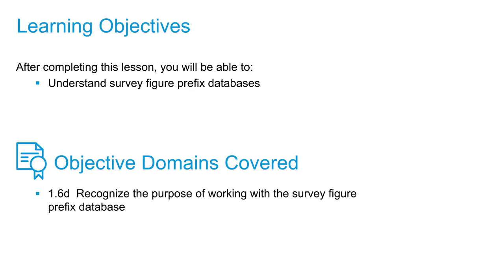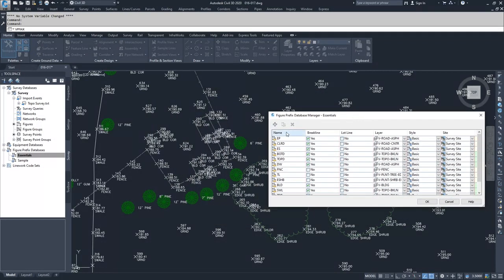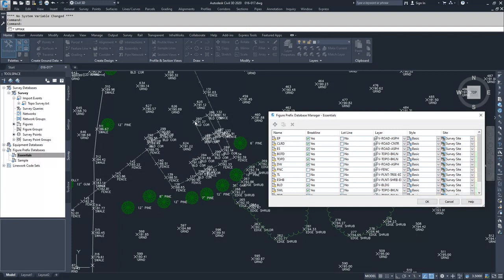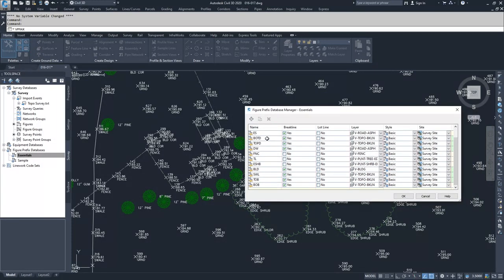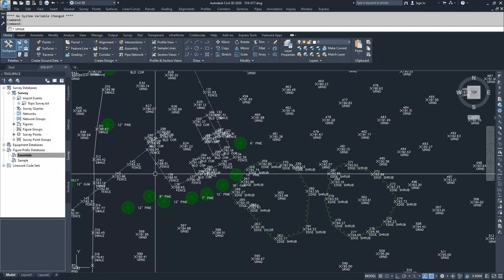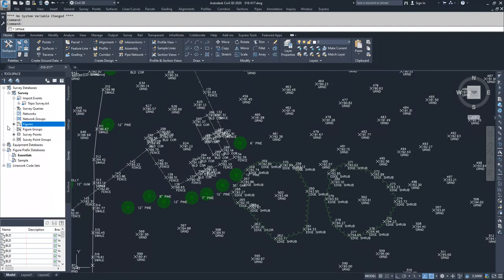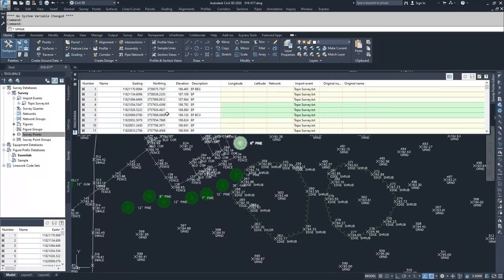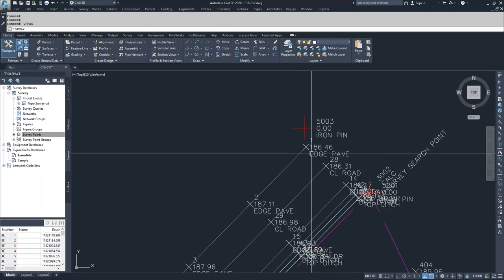Survey Figure Prefix Database